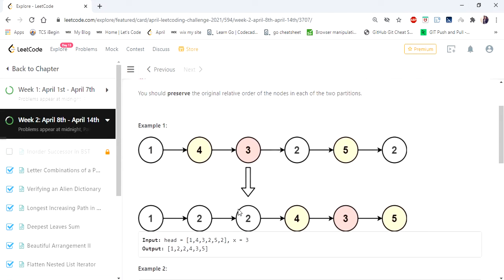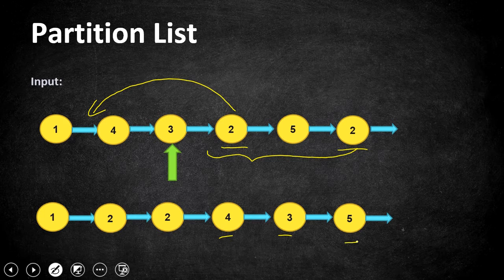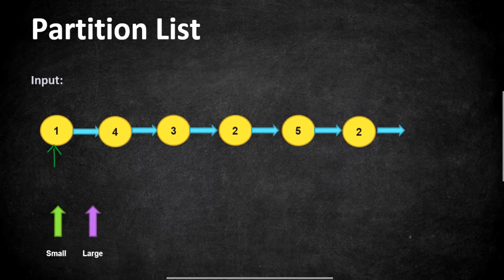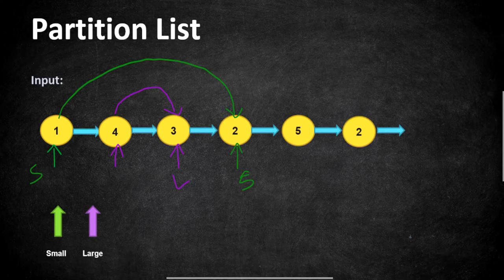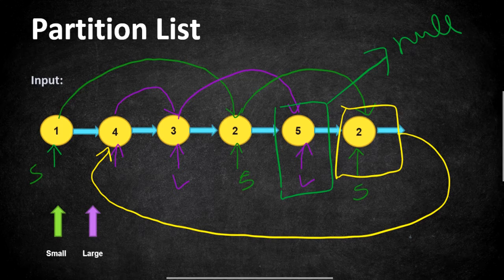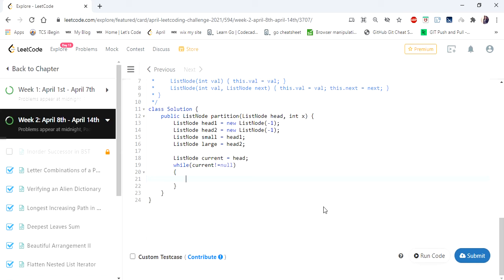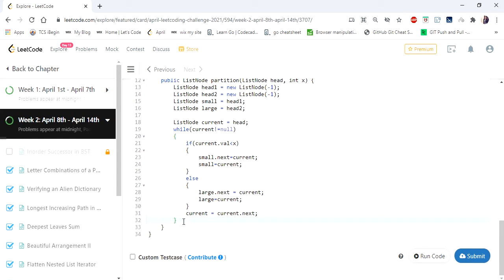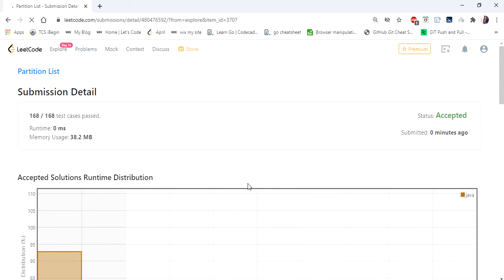Partition List | LeetCode 86 | Coders Camp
This video explains the solution for partition list in O(n) Time and constant space.